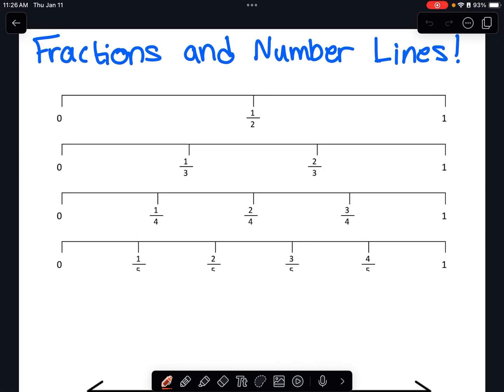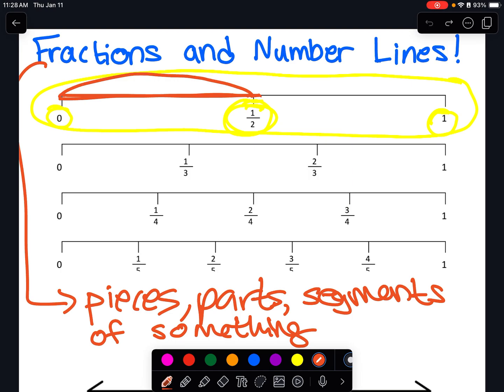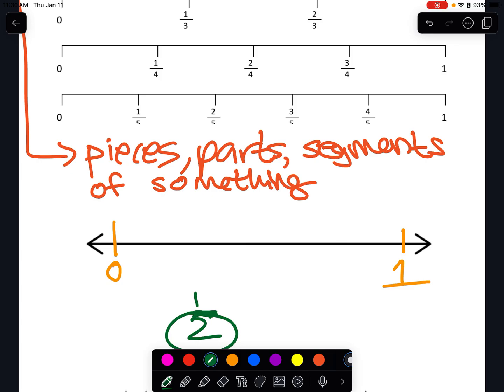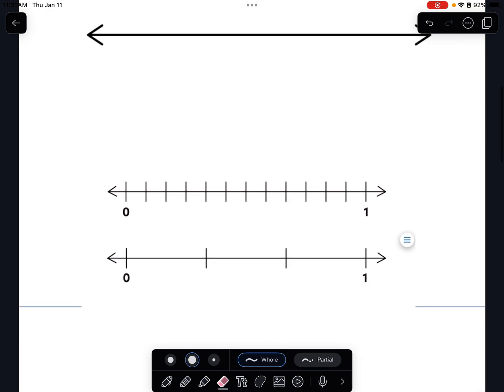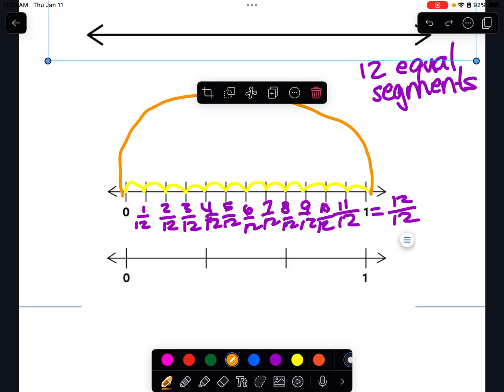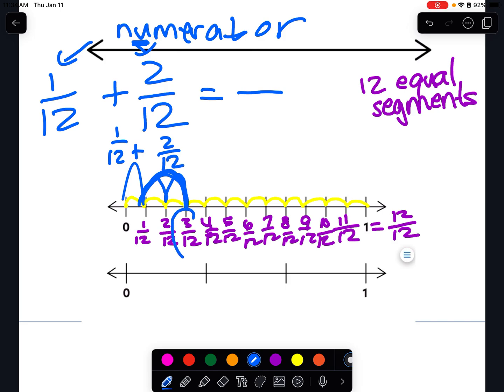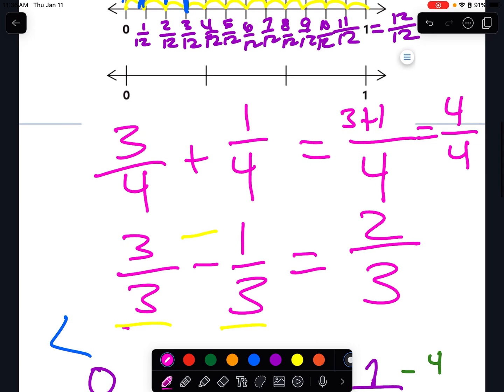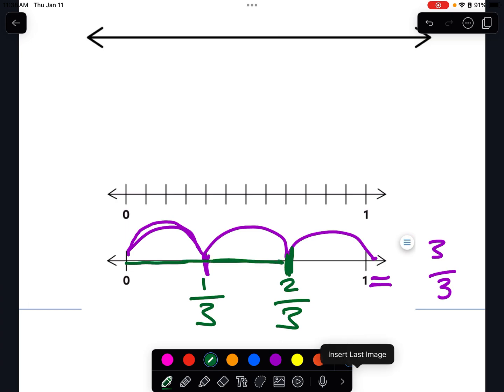Using Number Lines with Fractions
This video explains how to use a number line to mark and understand fractions. The video is helpful for students who are learning how to add fractions with same or like denominators.